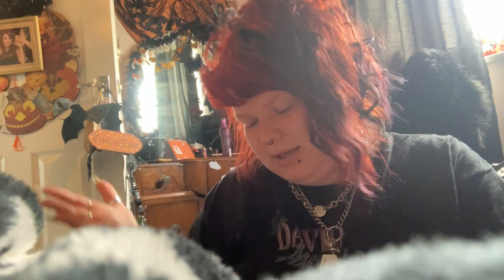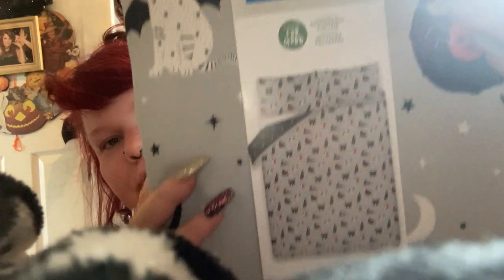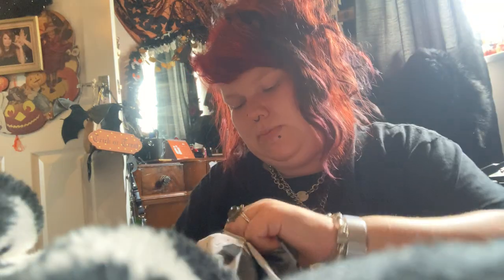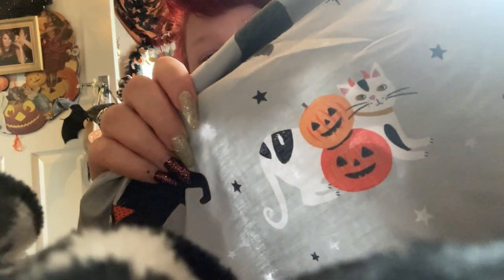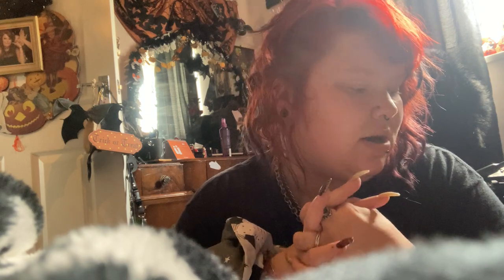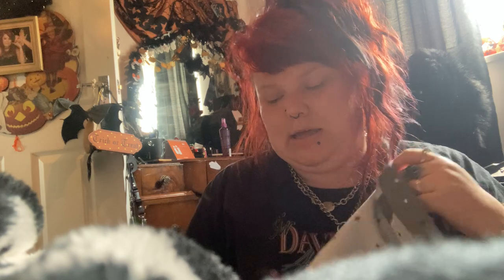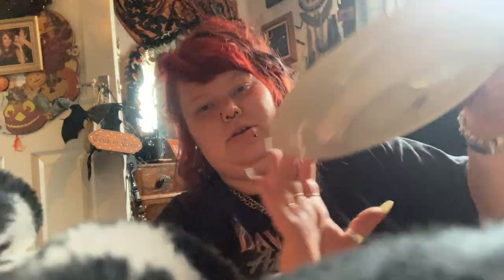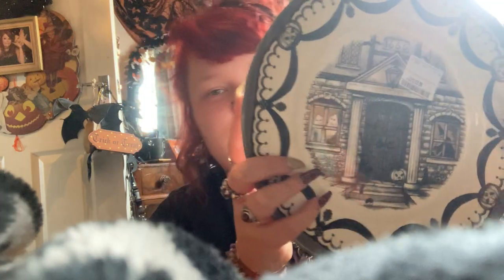Asda Spooky Bedding 2021 - George Halloween Cat Reversible Duvet Set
I wanted to make a quick video just to share this bedding with you - as it is selling out super fast online. It is sold in George, Asda.

↓OPEN ME↓ You can find me on...

If it is sunny where you are, I hope you are enjoying the shade!

👻 T-Shird from Redbubble
👻 Tiffany & Co Heart Tag Choker
👻Glitter Eyeshadow: Inspire Cosmetics
👻Spiderweb Eyelashes: Boots (Fright Night)